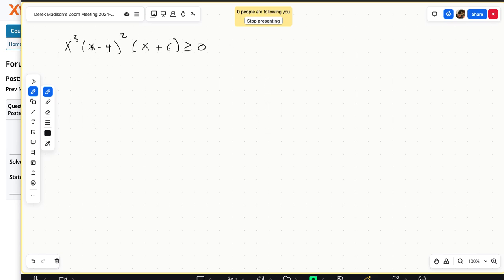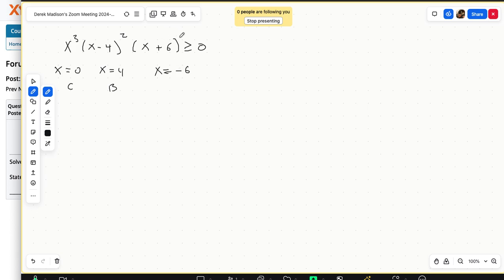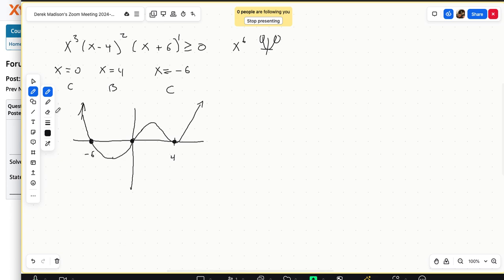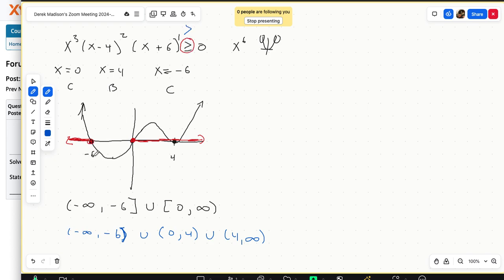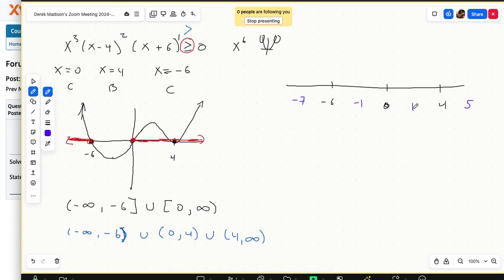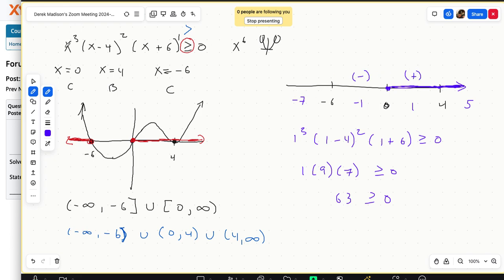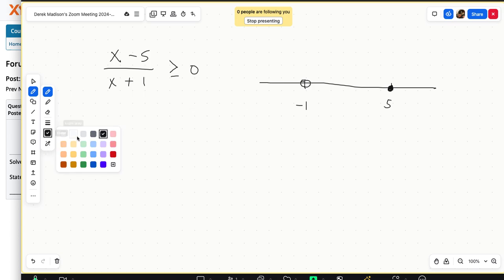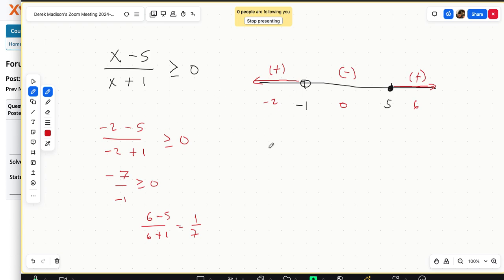Screen Recording 2024 08 13 at 4 58 17 PM